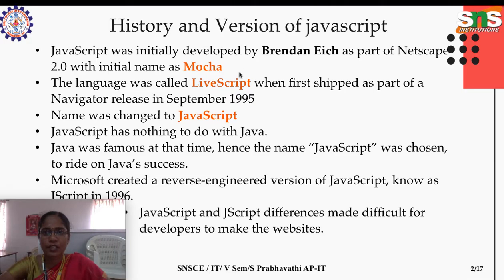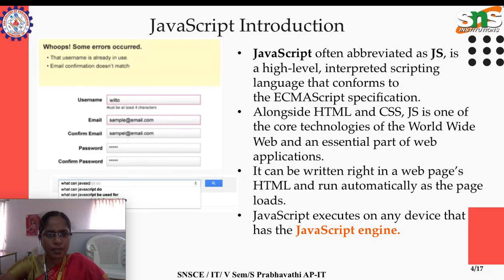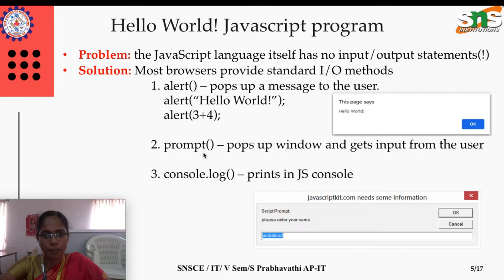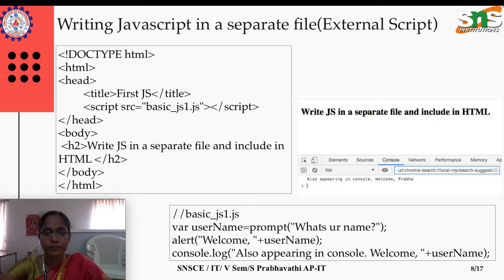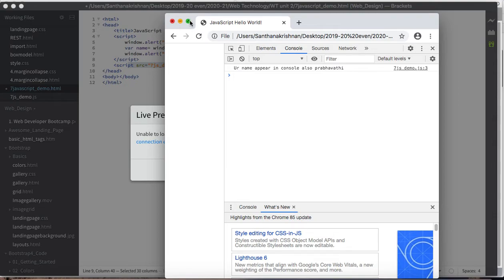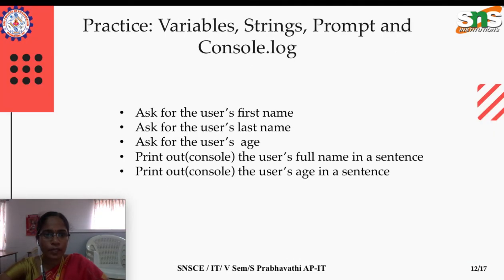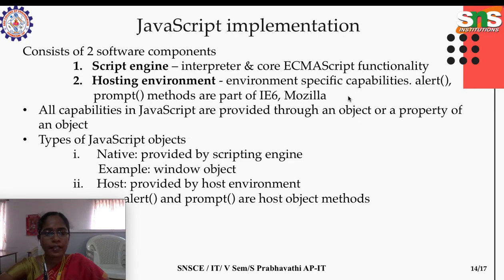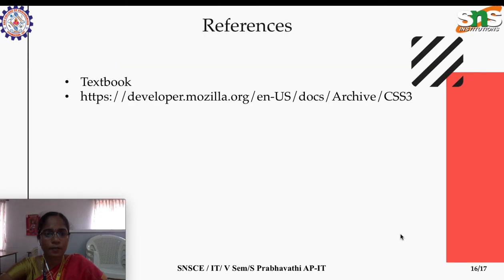2.7 Javascript Introduction